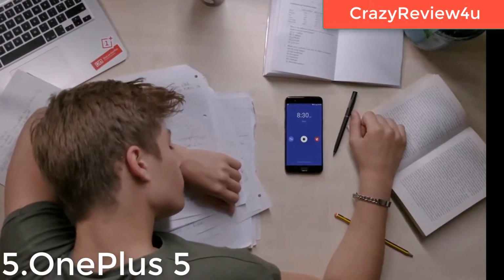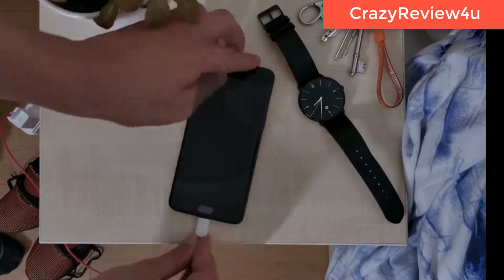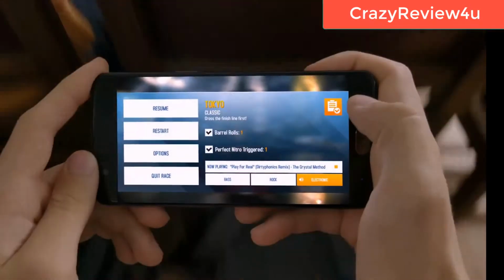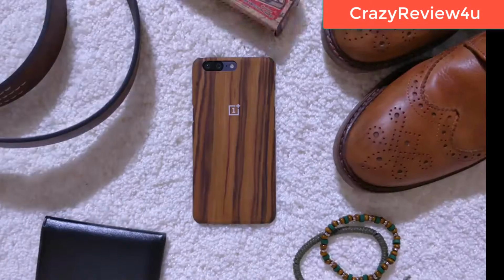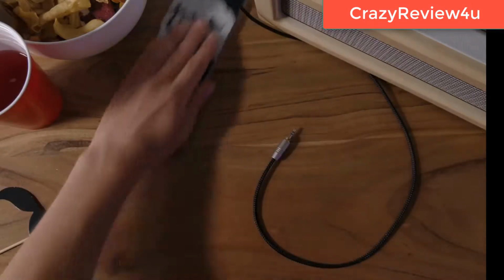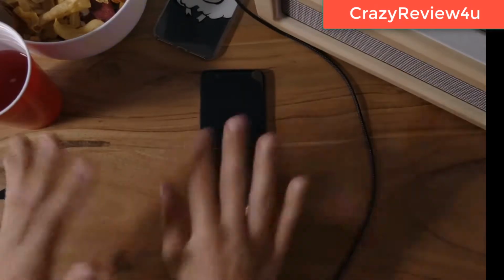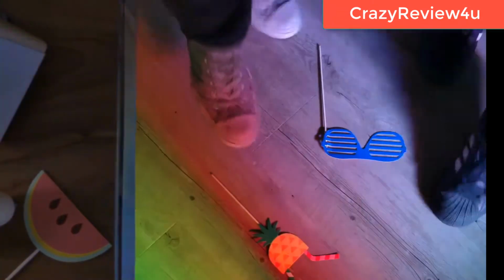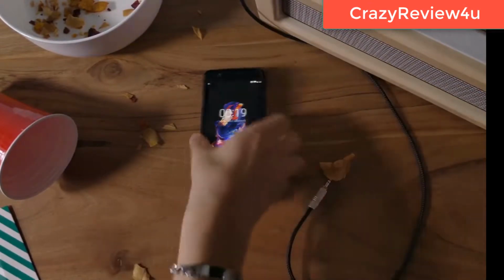Top 6 Best OnePlus Phones to Buy till date!!!!!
Hi these are the top 6 Oneplus phones till date that you may consider buying...Oneplus 6 phones are known for their designs and solid specs and they will not disappoint you. They are probably the best in business in the line of flagship phones.